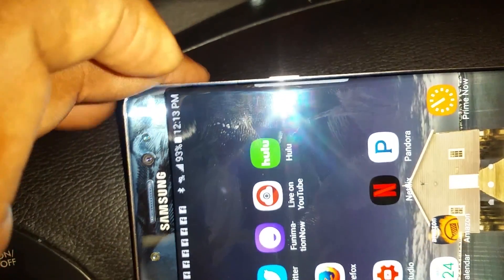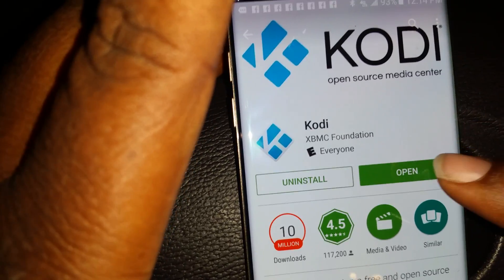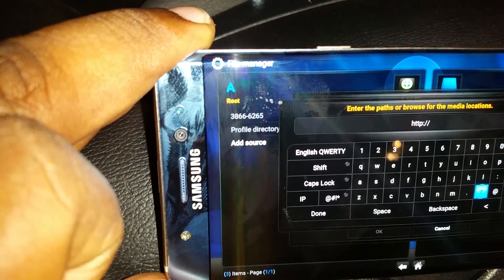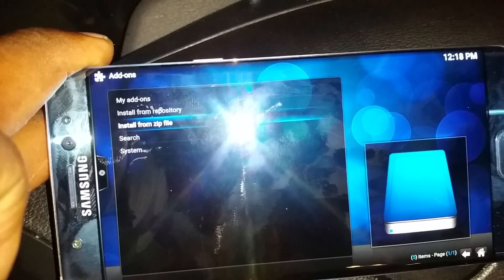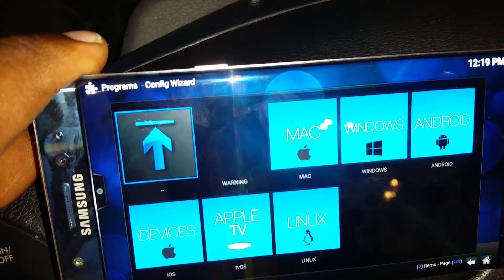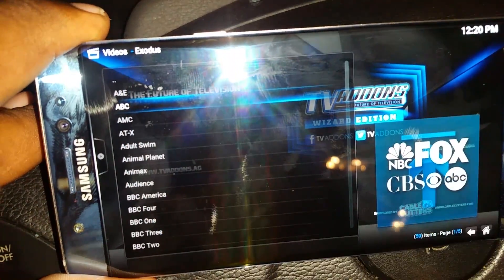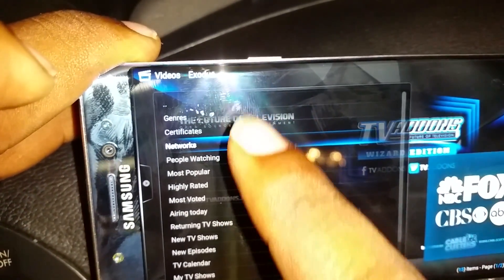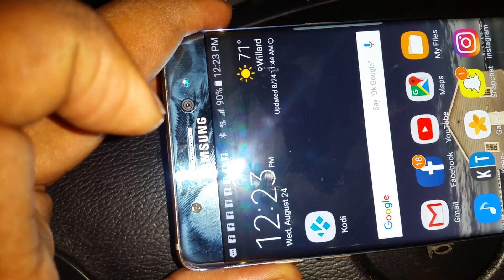FREE TV and Movies with KODI! here is how to install it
kodi is the app we can watch live tv and movies. How you will install it Facebook